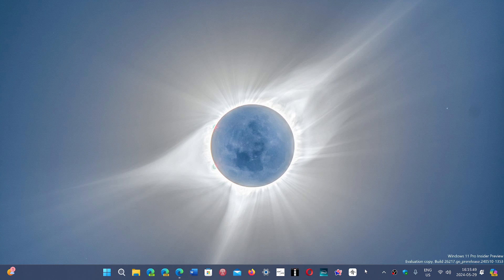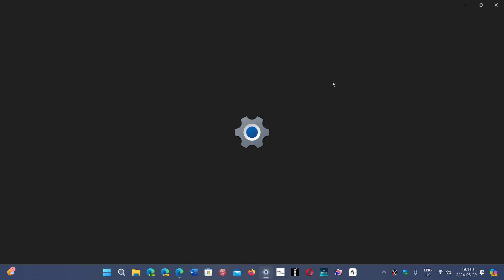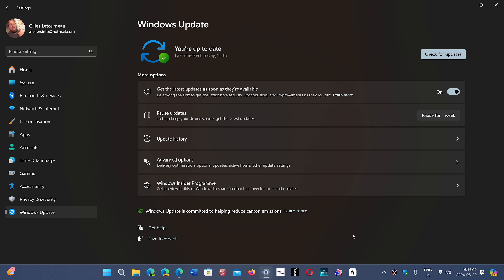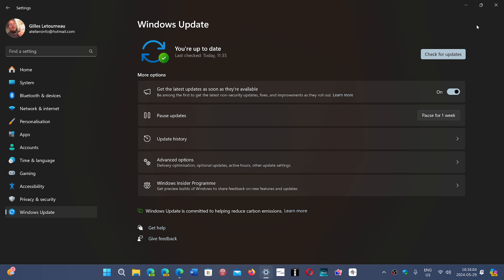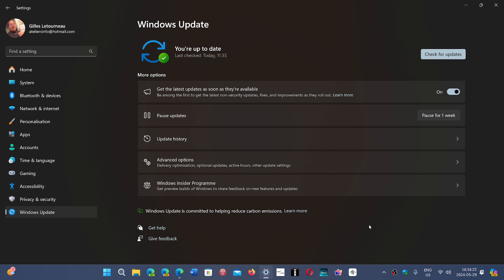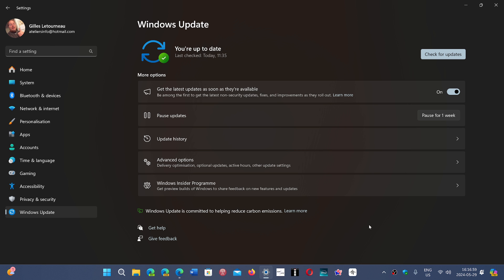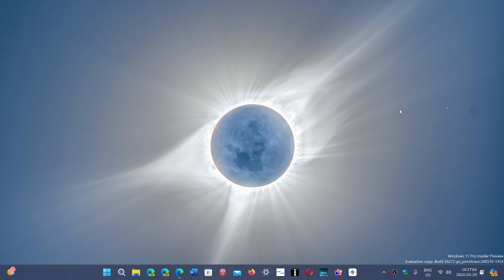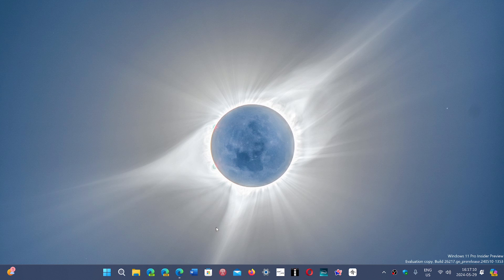Windows 11 24H2 Not available for everyone on release preview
Microsoft probably blocks it on hardware it knows is not compatible yet